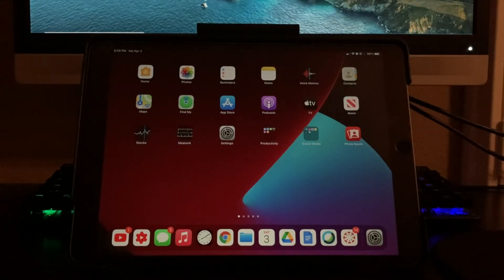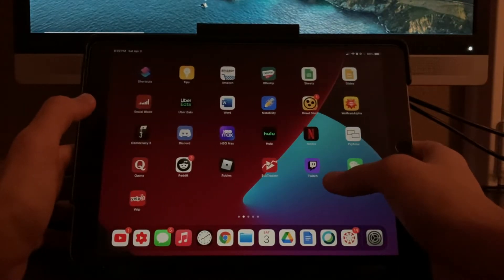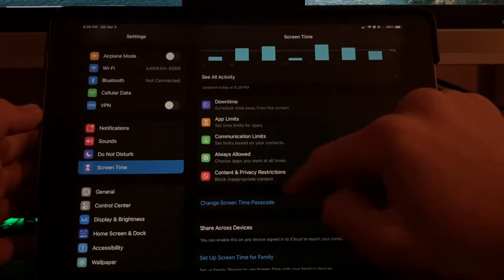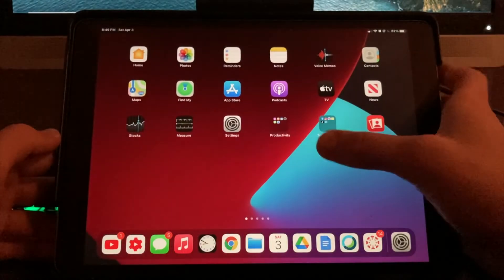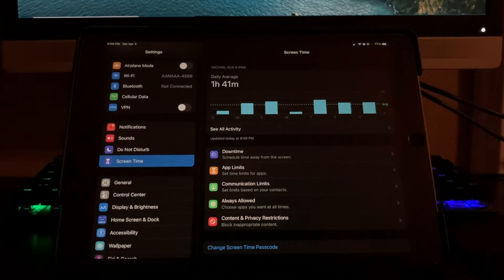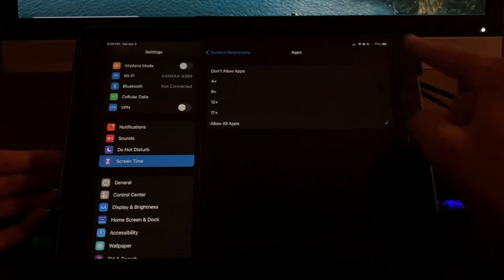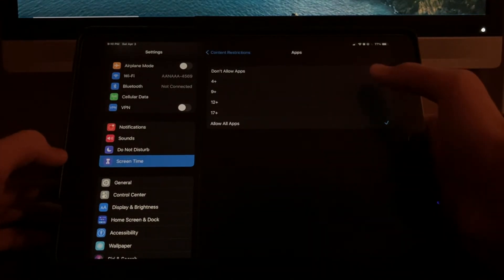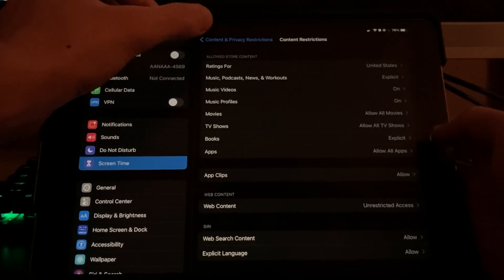How to hide apps on iPad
How to hide apps on iPad, iPadOS 14 from air, pro, and any generation in 2021